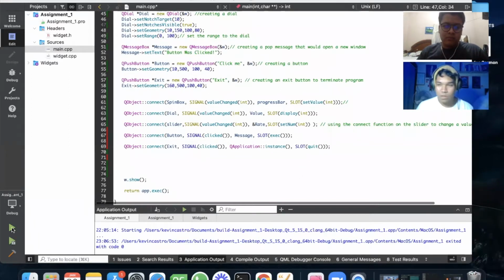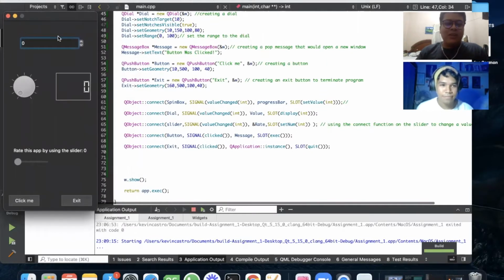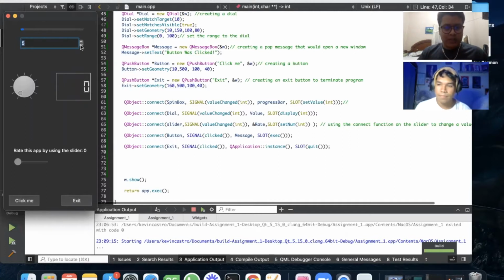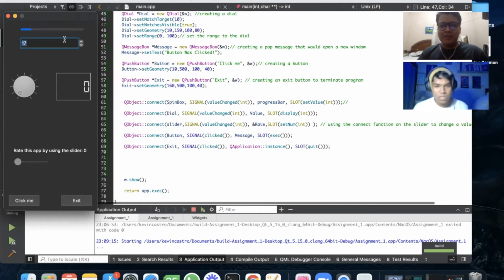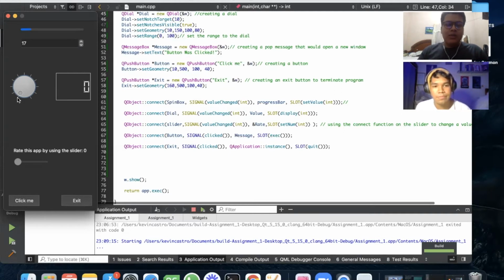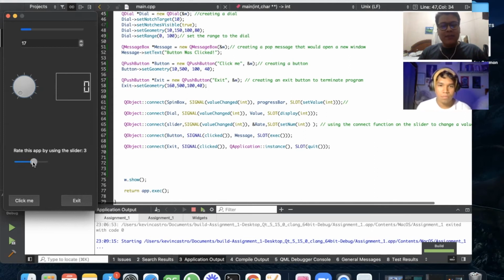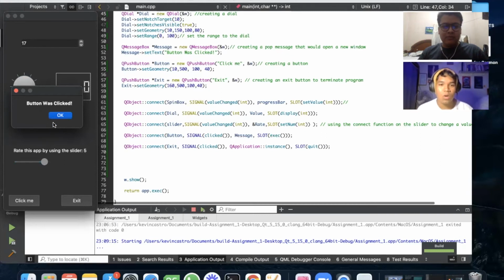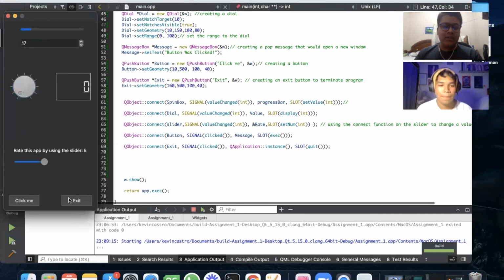Signals & Slots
In this video, we demonstrate the concept of Signals and slots. We create widgets from various classes. We use the function to "connect" to demonstrate this concept.